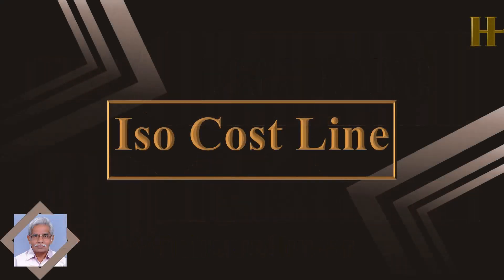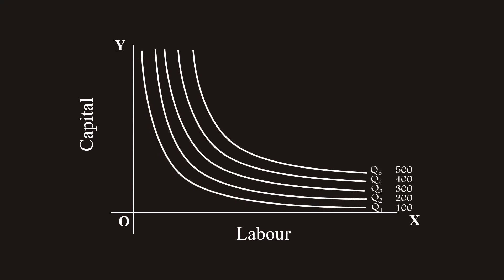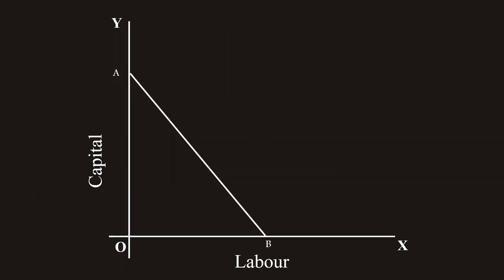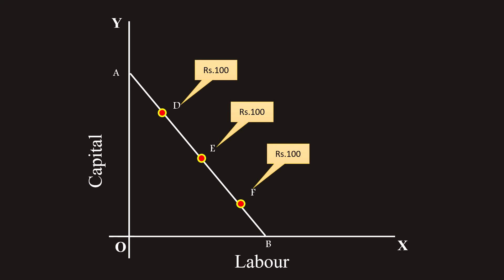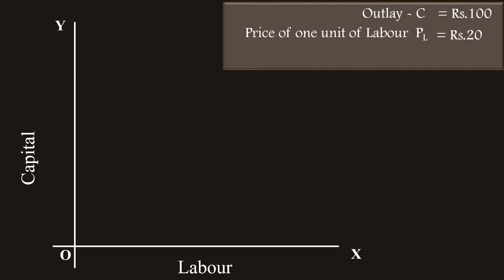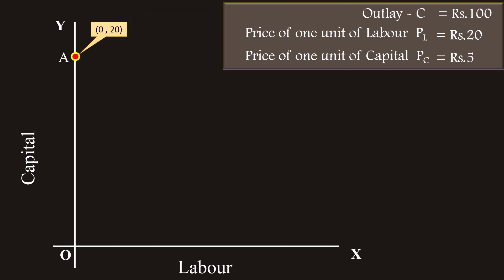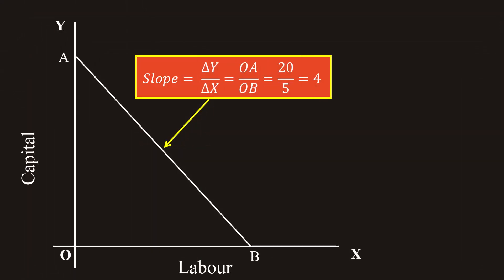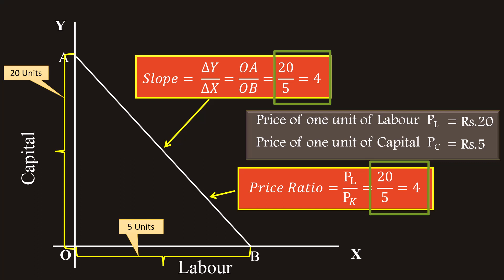Iso Cost Line